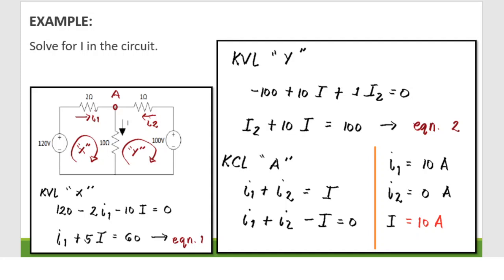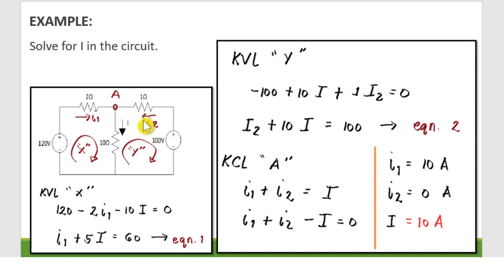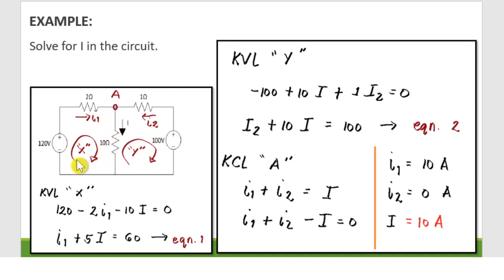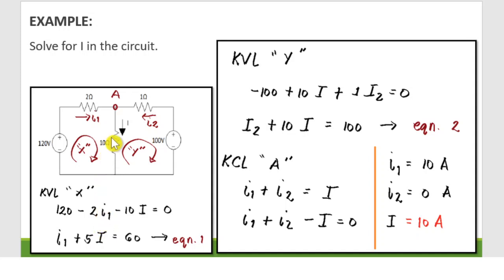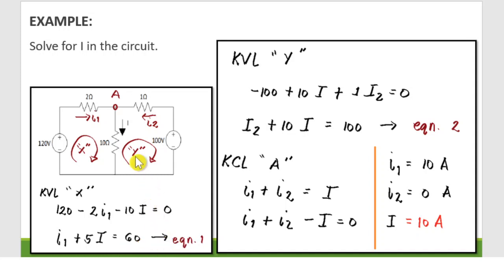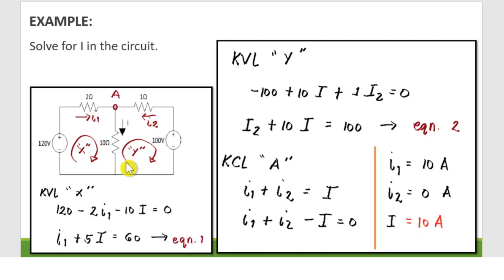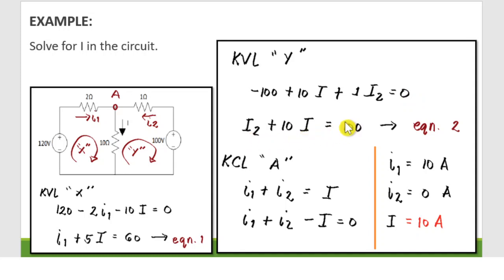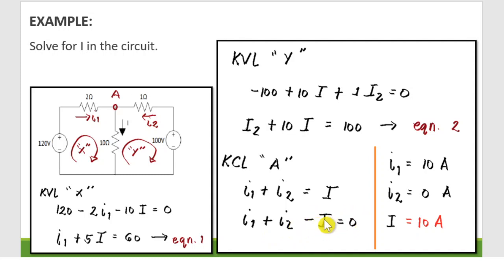Kirchhoff's Laws Part 2 (Example) | Yish May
Another simple example of an electrical circuit diagram is solved using Kirchhoff's Laws. :)